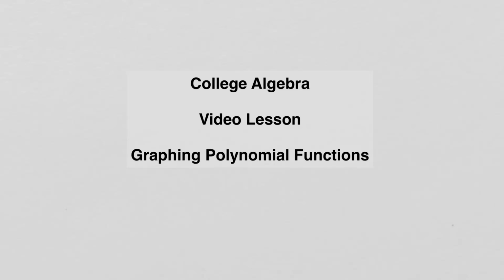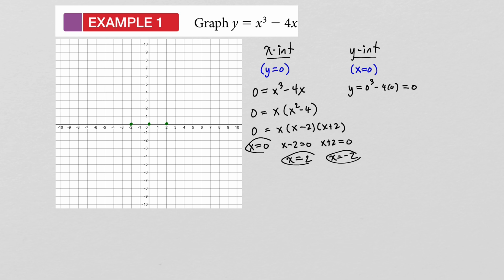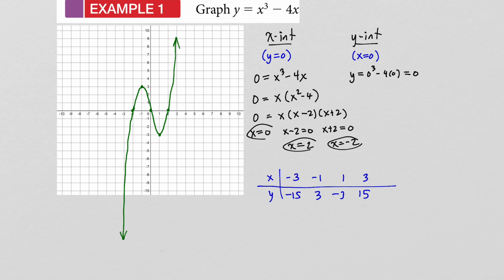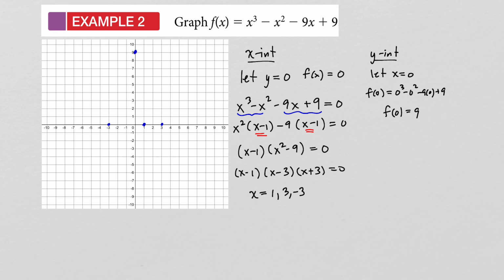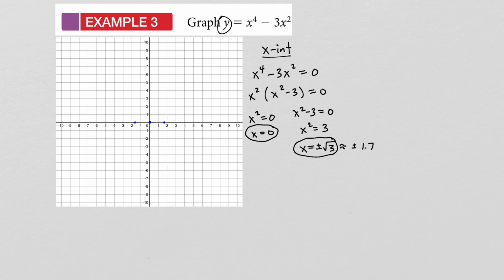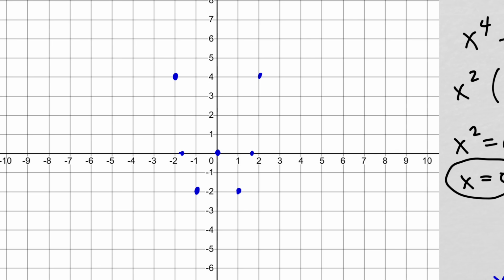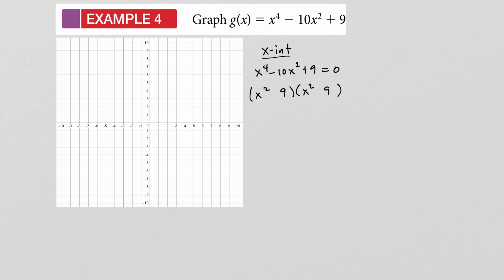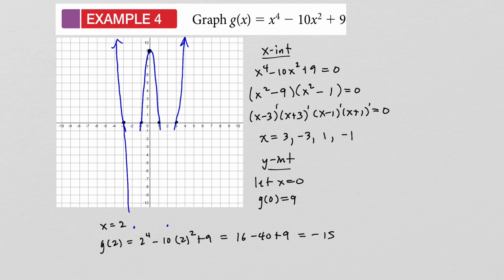5.4 Graphing Polynomial Functions